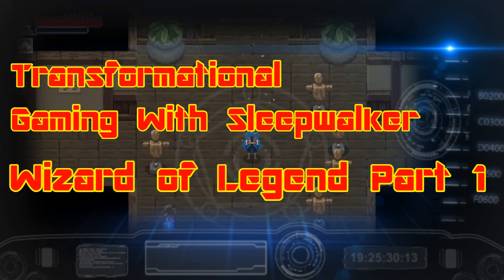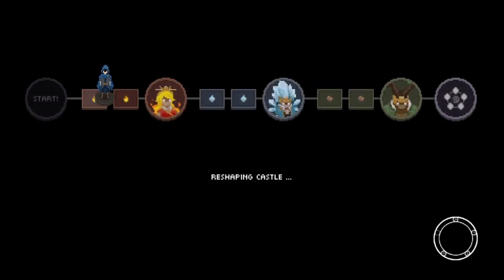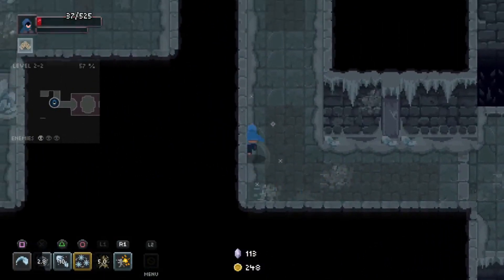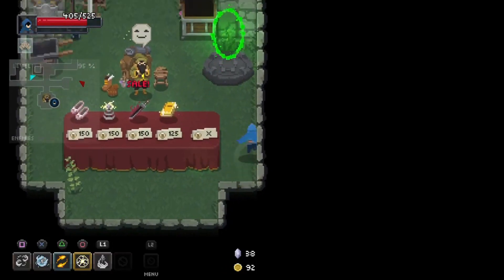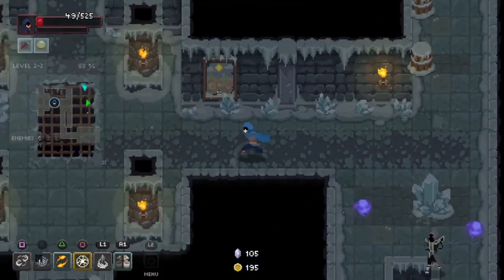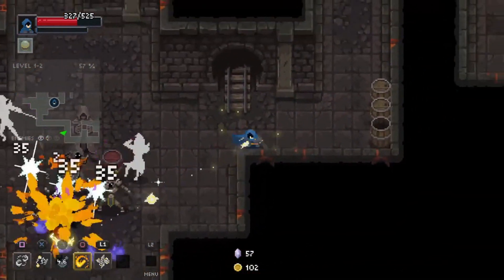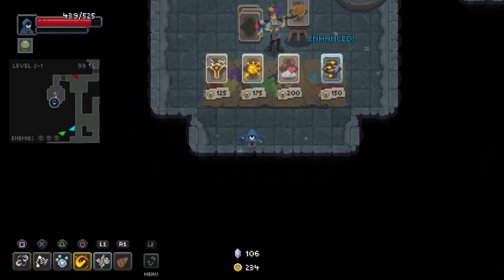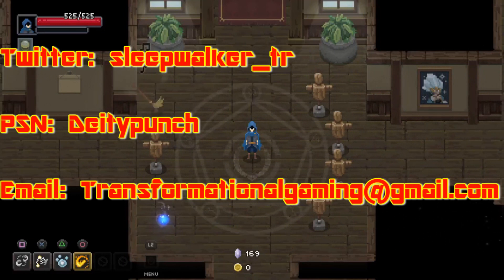Wizard of Legend Indie gameplay and analysis Part 1 by Sleepwalker Transformational Gaming